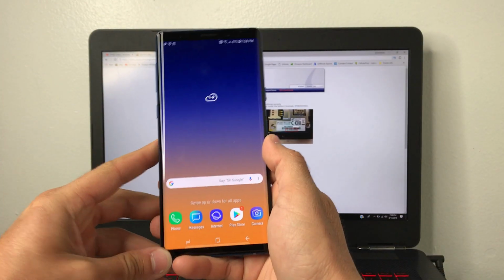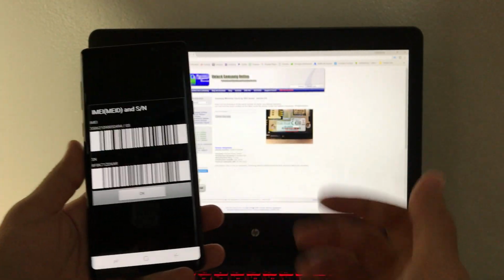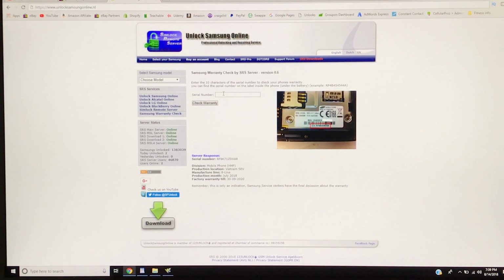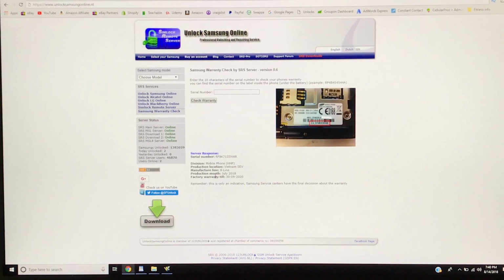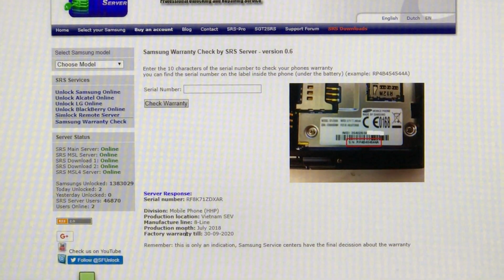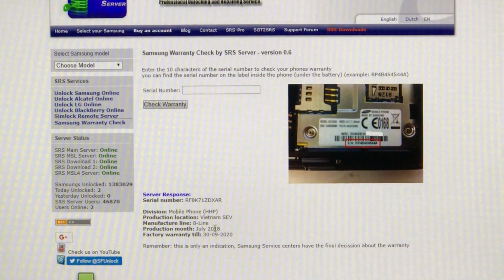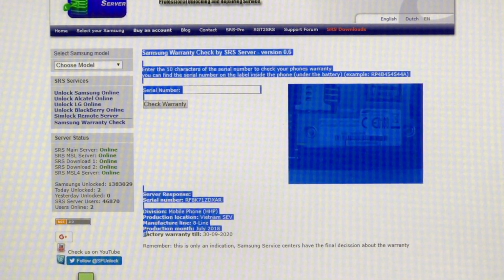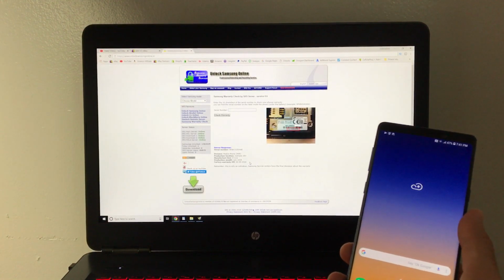How to Check the Warranty Status of your Samsung Galaxy Note 9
This is a video on how to check the status of your Samsung Galaxy Note 9. This service will check the Warranty status and the estimated manufactured date of the device.

To find your Note 9 Serial Number dial (*#06# on the dialpad)

All models - SM-N960U
N960
N960U
N960A
N960T
N960P
N960V
N9600